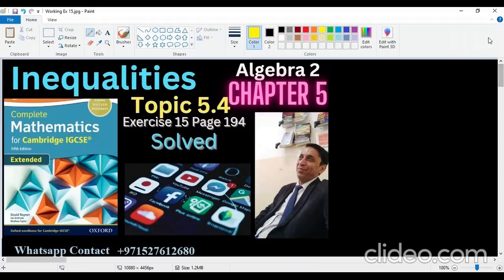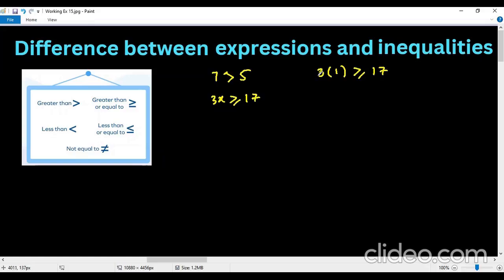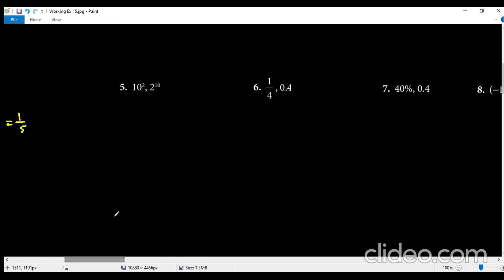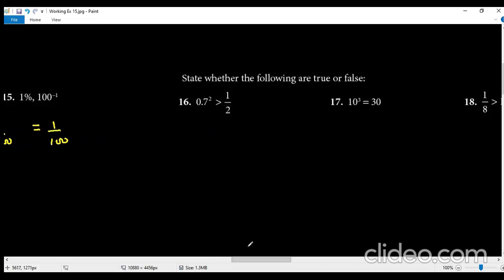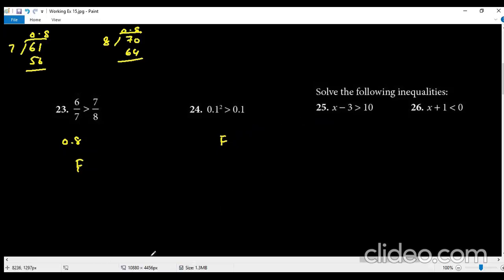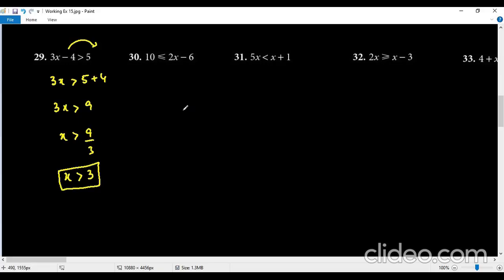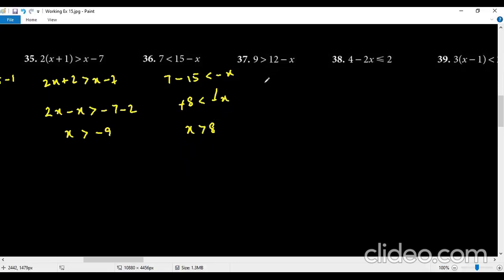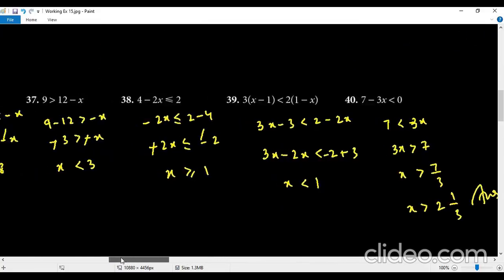Ch 5 Ex 15|Inequalities|igcse fifth edition extended |David Rayner|Ian Bettison |Mathew Taylor